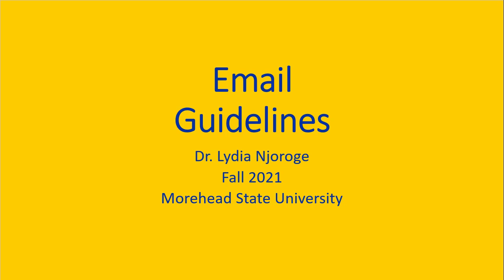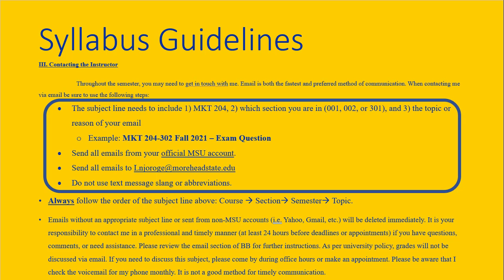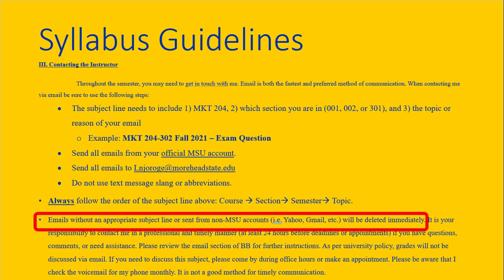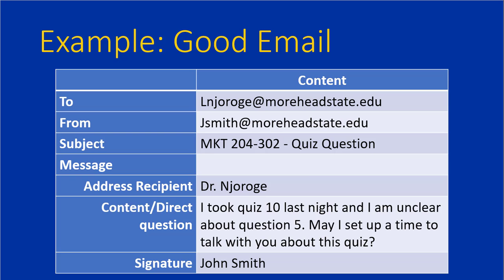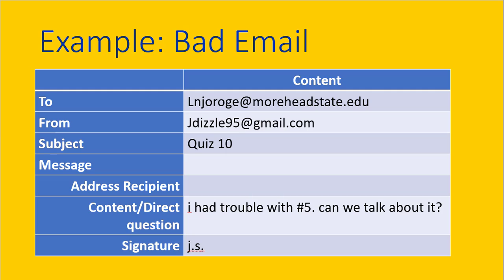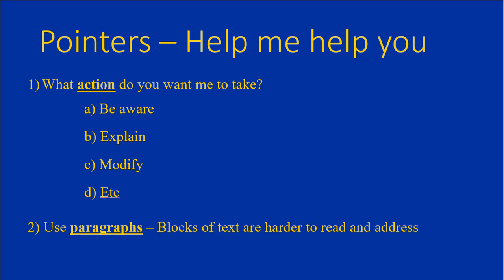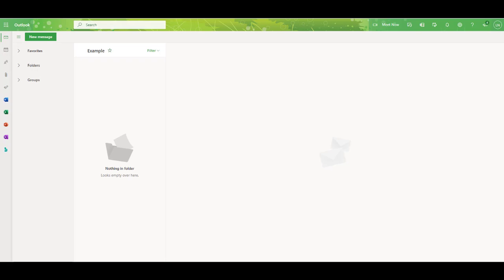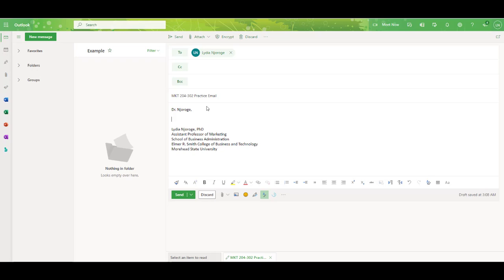MKT 204-302: Email Guidelines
Review of email guidelines and course communication.

Table of Contents:

00:00 - Intro
00:08 - Objectives
00:23 - Syllabus Guidelines
00:33 - Steps
01:32 - SL Order
01:49 - Bad SL
02:17 - Good Email
02:59 - Bad Email
03:55 - Pointers
05:24 - Let's Do it!
05:30 - Learn by doing